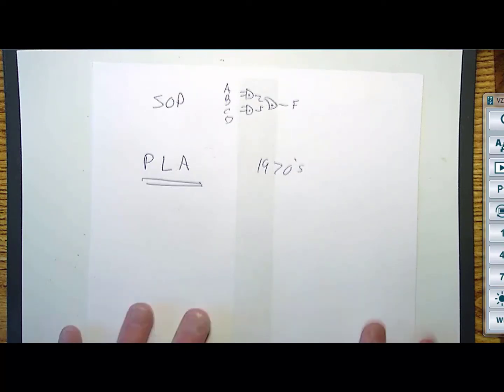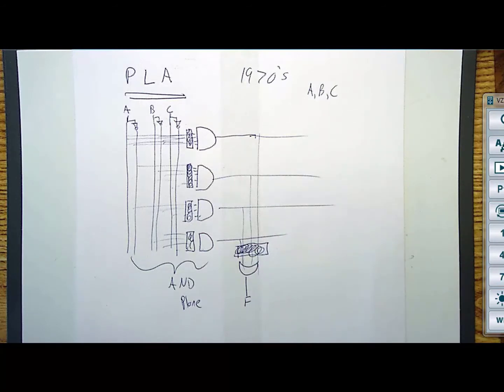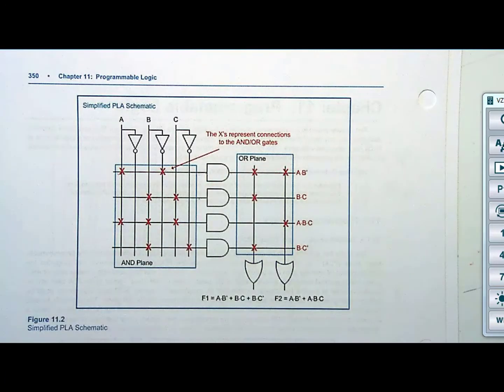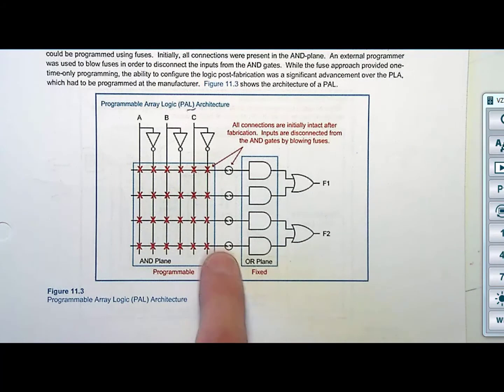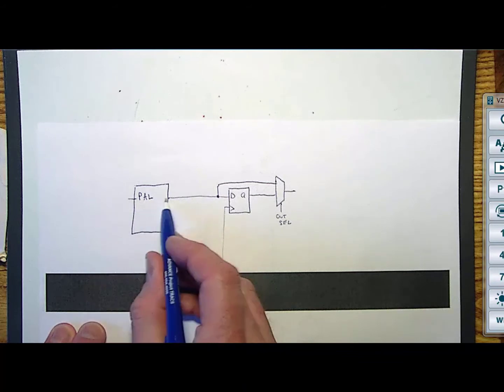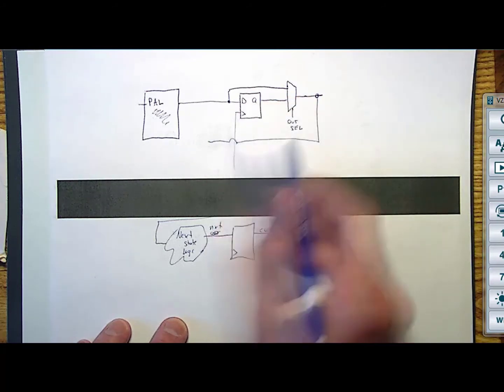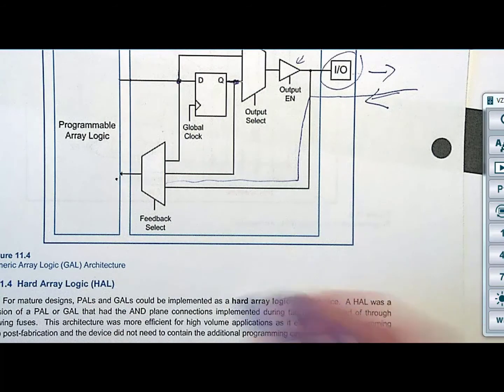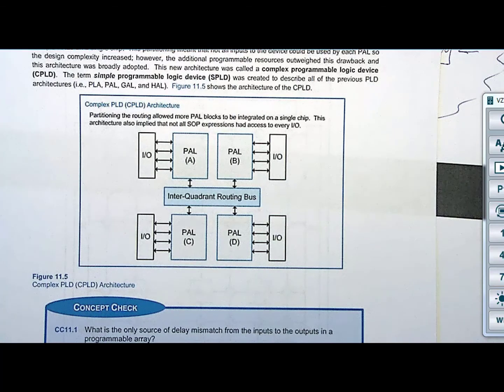11.1 - Programmable Arrays